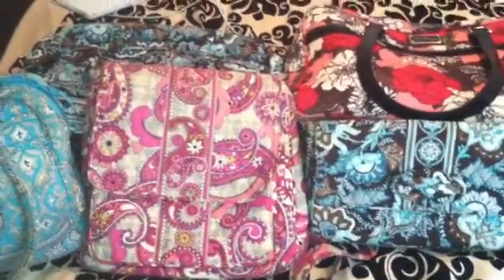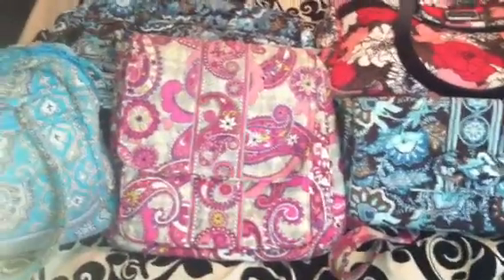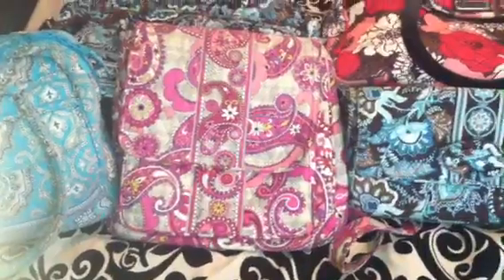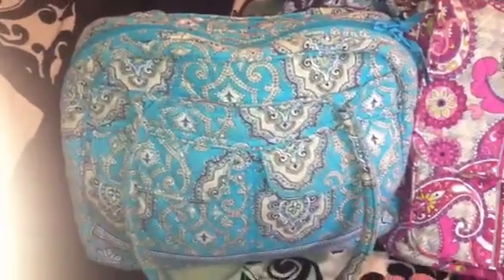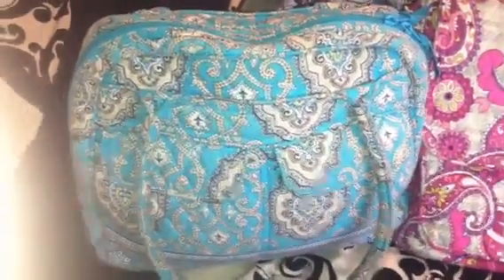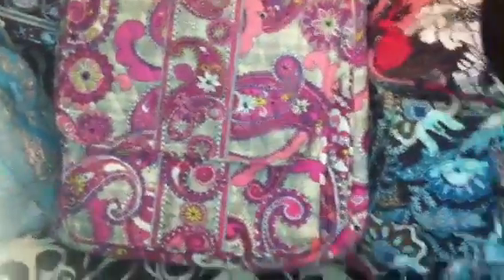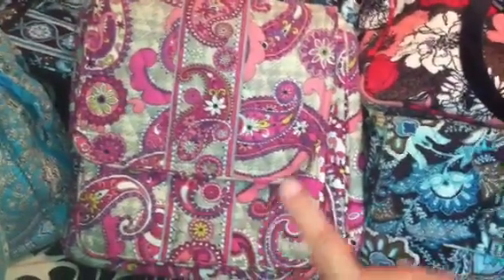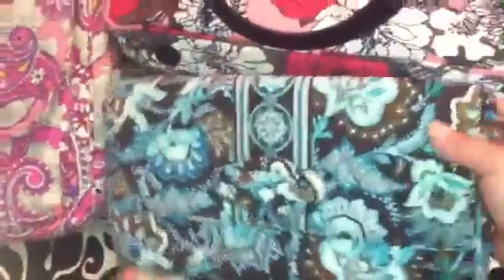Please Vera Bradley Bring this Patterns/items/features Back!!!!